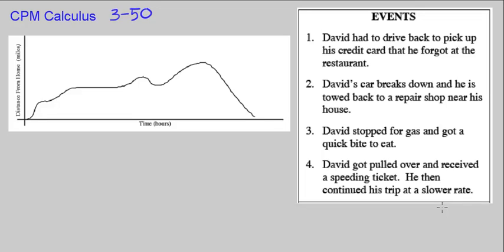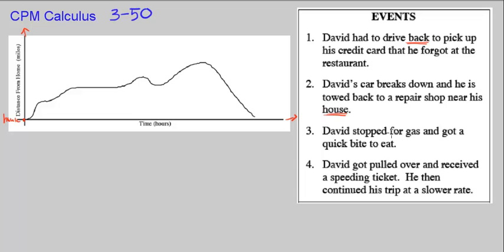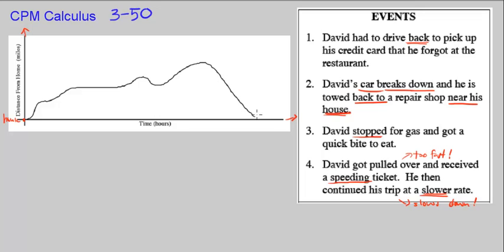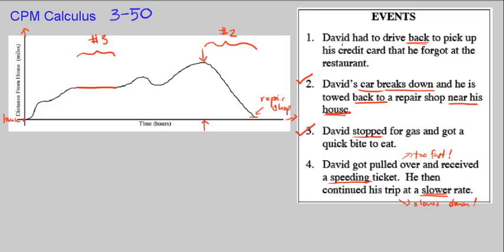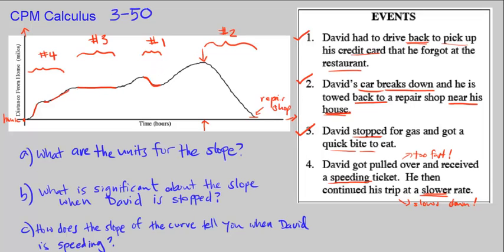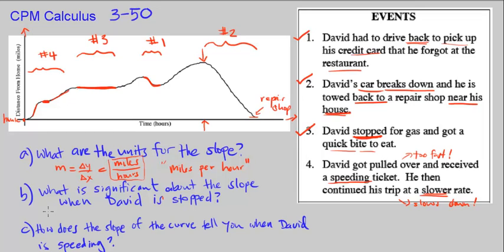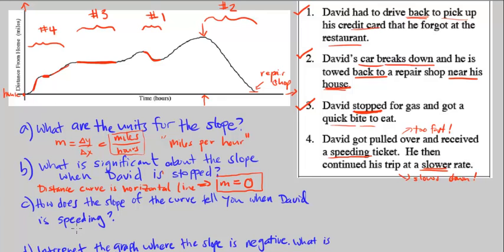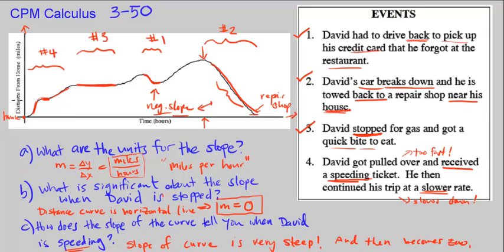CPM Calculus 3-50 - Interpreting a distance graph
Interpreting a distance graph